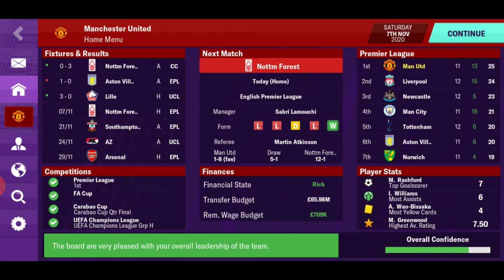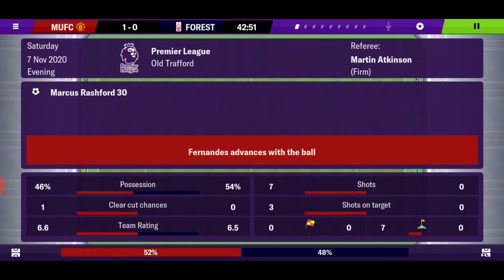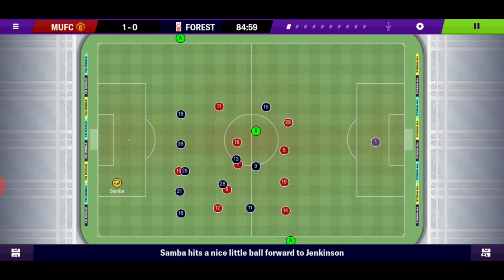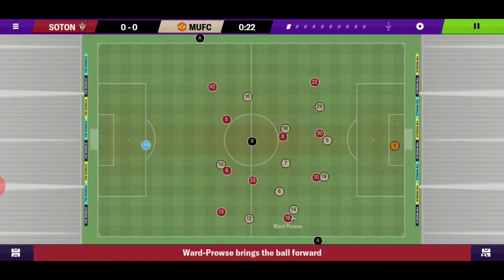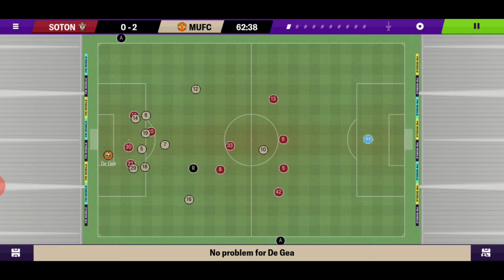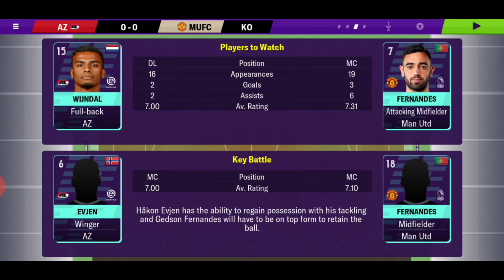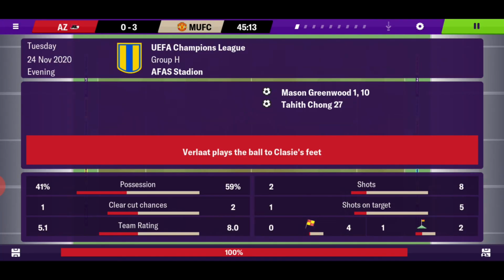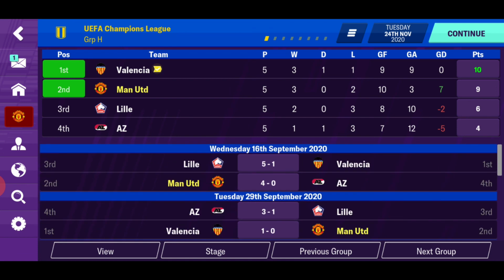FMM20 - Manchester United Career | Part 27 / SEASON 2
Welcome to a brand new series on Football Manager Mobile 2020. In this series we will assuming the managerial reigns of Manchester United and our main objective is to return the legendary club to its former glory. We will be doing this through hard work in areas such as the transfer market, player managing and ensuring we keep a healthy and positive working environment within the club. We will be aiming for silverware in this season and we will be determined to keep our job for as long as possible. You guys are also in charge of managing the club alongside me so always comment your suggests down below and I will do my best to listen to your feedback. I hope you tag along with me on this exciting, yet difficult journey as manager of Manchester United.

As always I appreciate all of your support on this channel and I always look at the comments and hear what you guys are discussing so keep the feedback coming nonstop! I look forward to seeing you lads in the next part :)